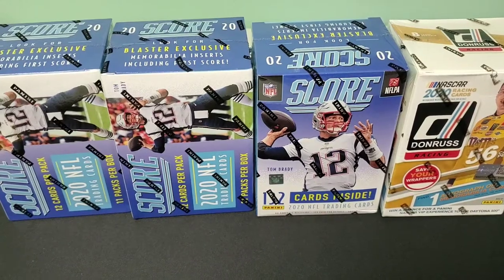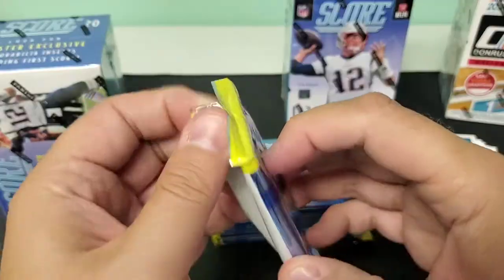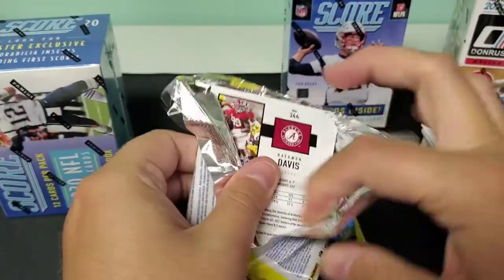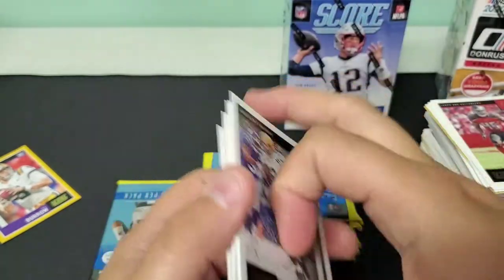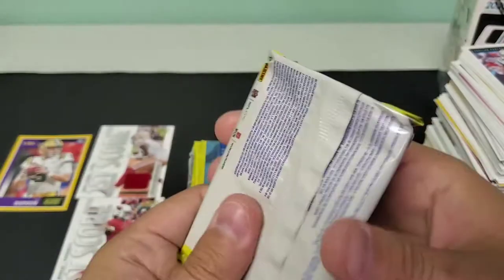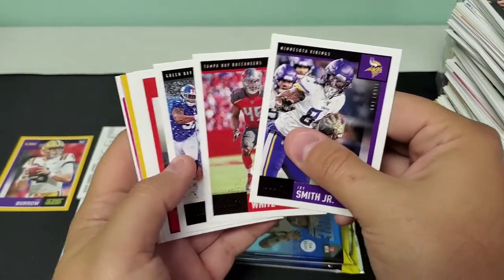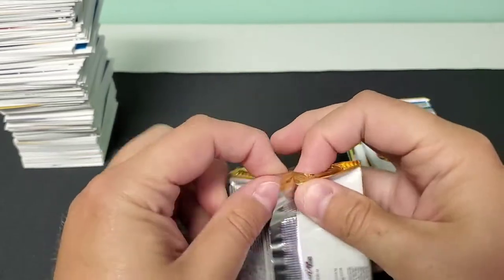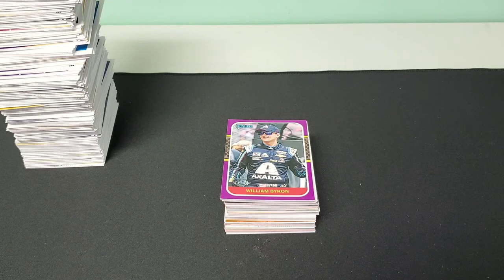Random Football and Racing blaster rips